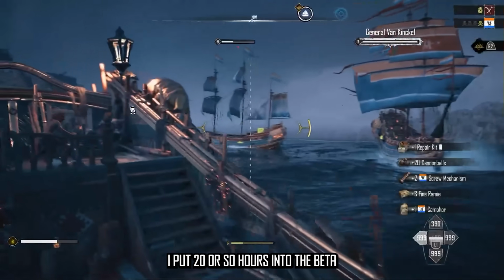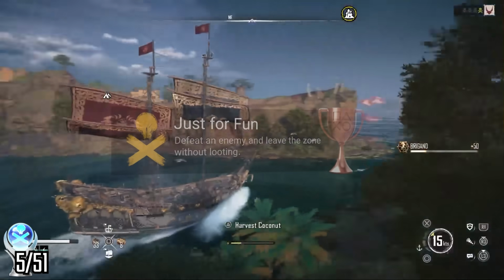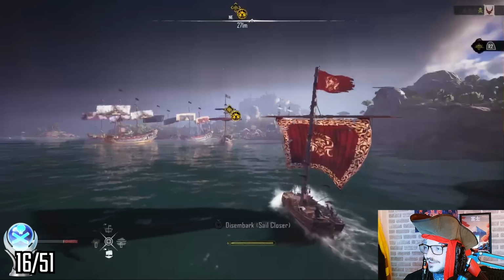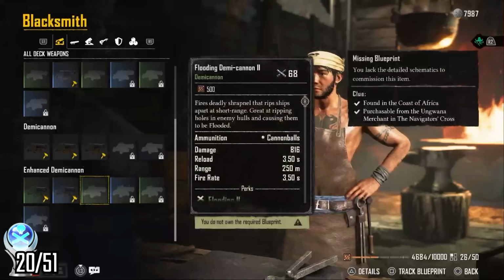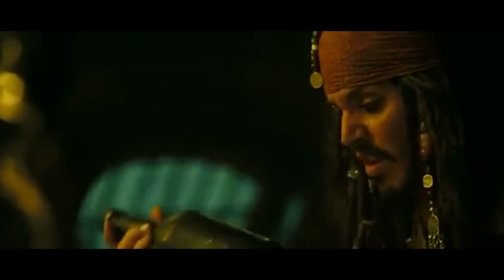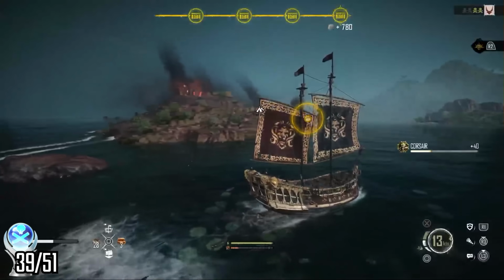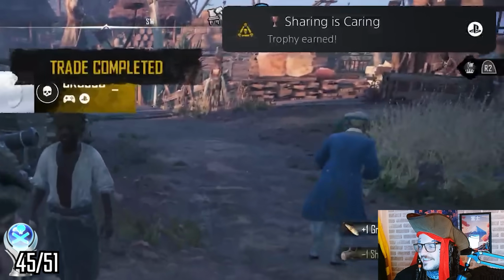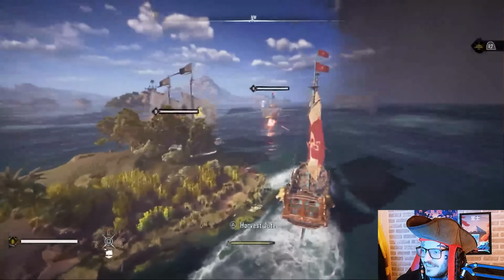I Attempted WORLD FIRST for Skull and Bones' PLATINUM Trophy!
☠️ The Assassin's Creed Black Flag expansion is finally here! I had a blast with this game, if you loved the ship combat in Black Flag then you will love Skull and Bones! The Platinum grind is a different ballpark though! There's some amazing trophies to earn, but also some horrific grinds! But seeing as the game is live-service, they're really not so bad! I was just trying to grind the game out fast! Unfortunately the chat wasn't active until the full release, so did Ubisoft squander my chances at getting a world first?!

Thank you everyone for all of your support!❤️

Sea Warriors: License ID: Q390eEpj6pj

John Silver's Dance: License ID: 1wyoXW96YBr